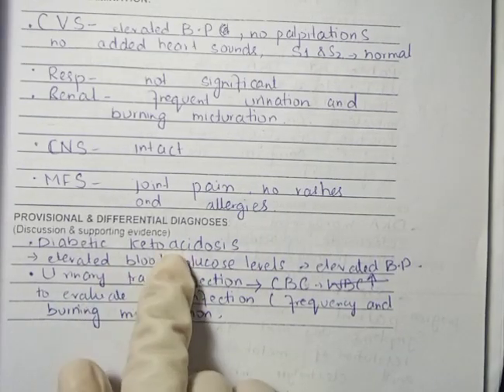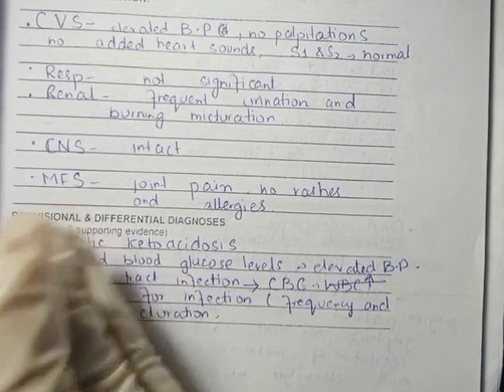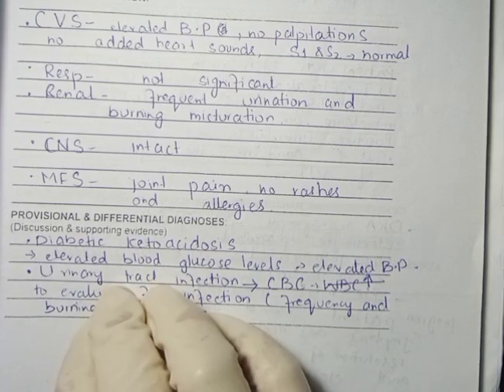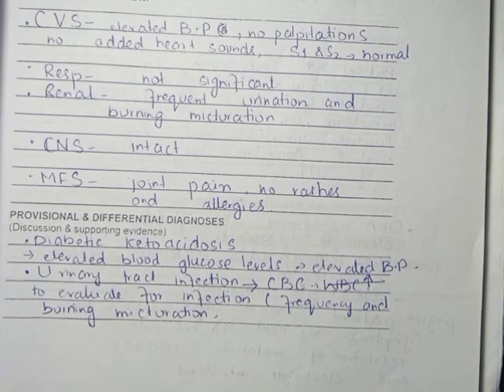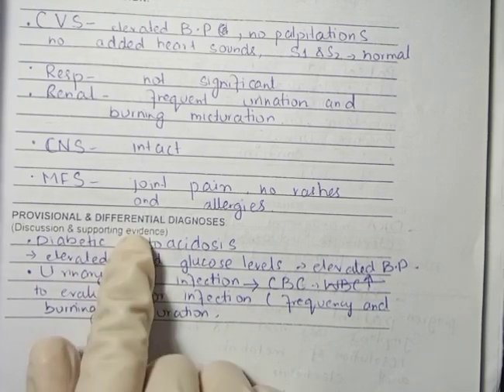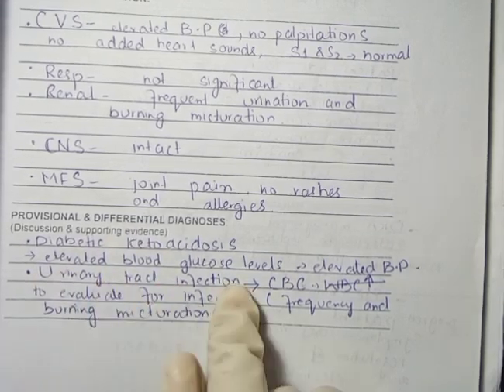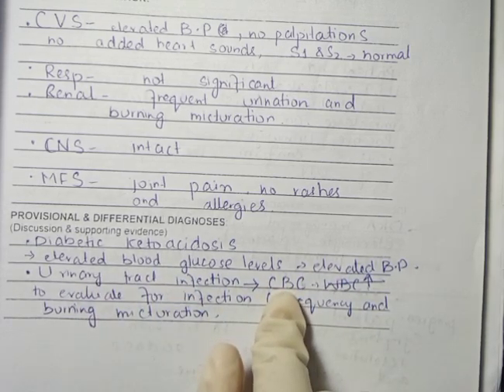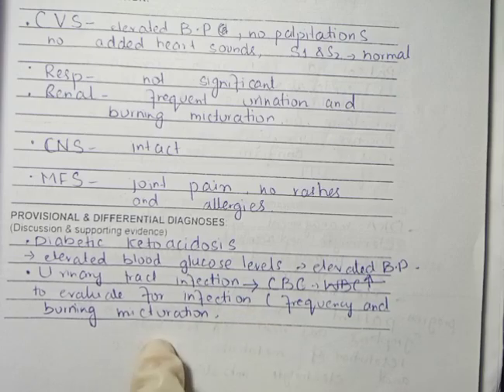Guide to Medicine hx template write-up |Hx sample for final year M.B.B.S students